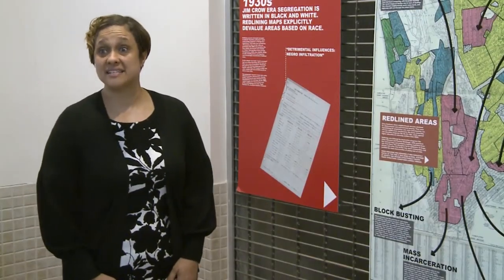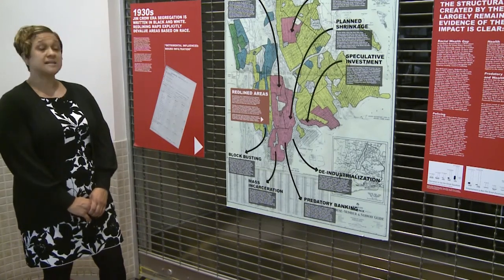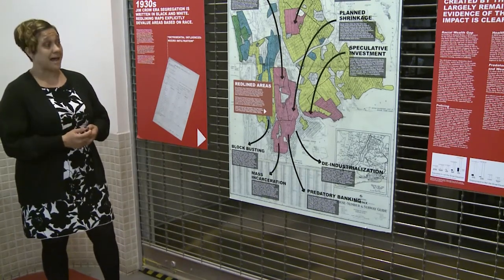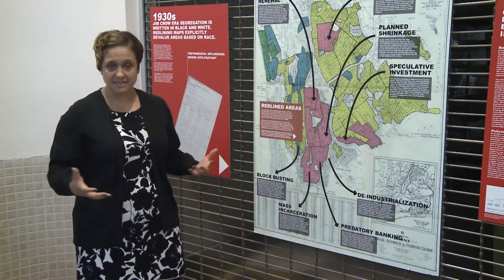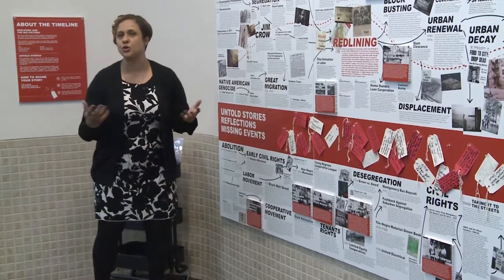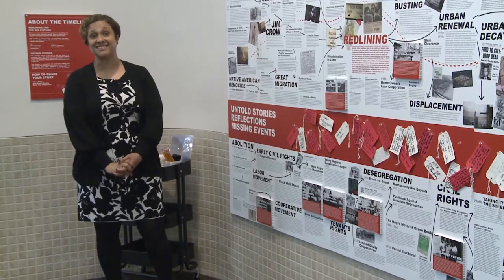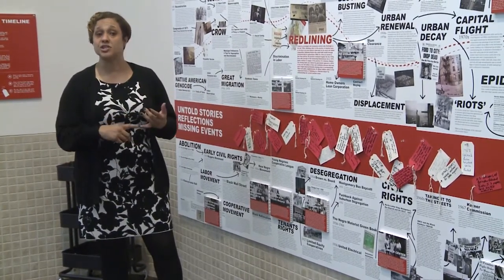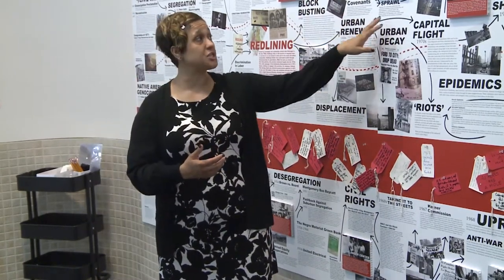The Undesign the Redline Social Exhibit Tour